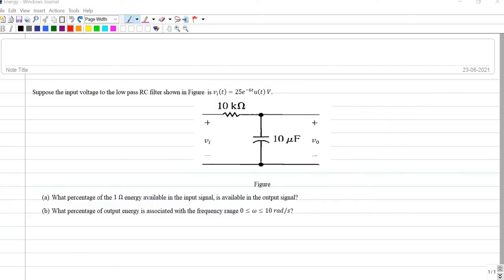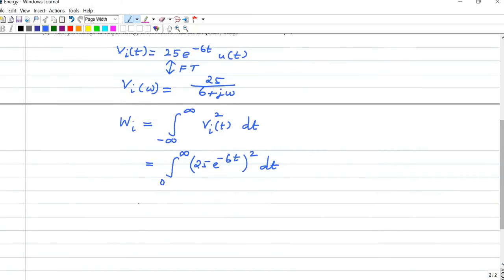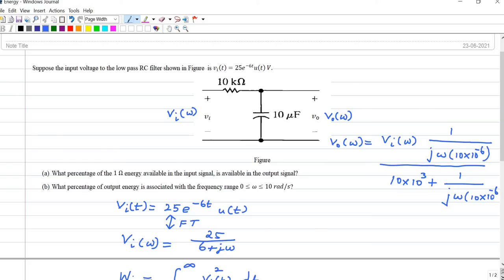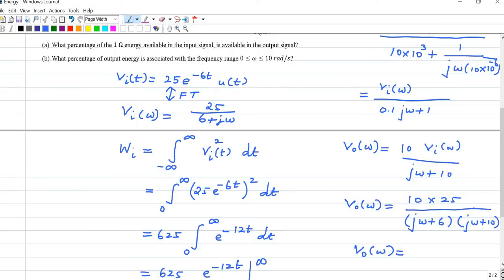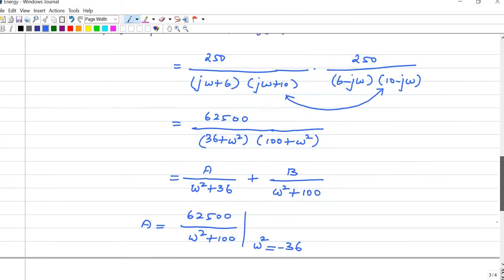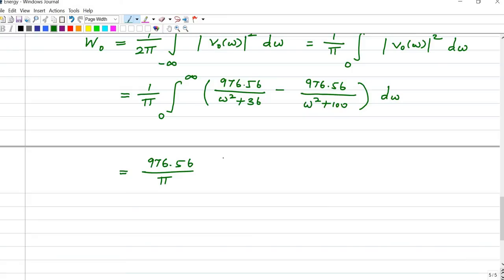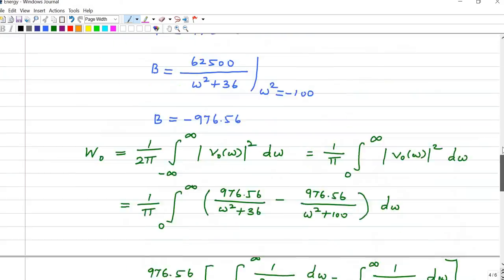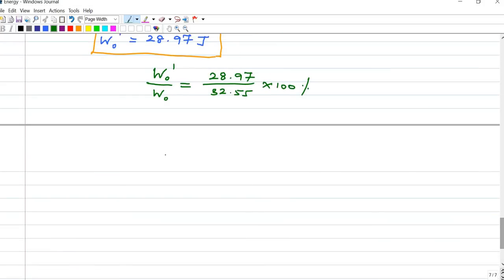Problems based on signal energy calculation in frequency domain-Example 4 by Dr. VBK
1. Parseval's Theorem
2. Passive RC low pass filter
3. Fraction of energy calculations

Error in solution: Since energy is for 0 to 10 rad/s, Wo'=14.49J, Wo'/Wo=44.52%